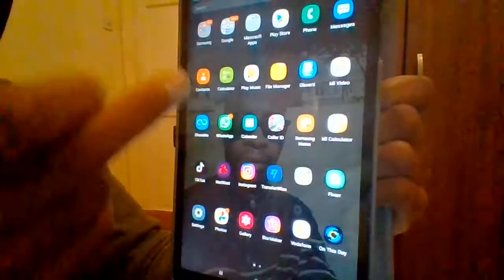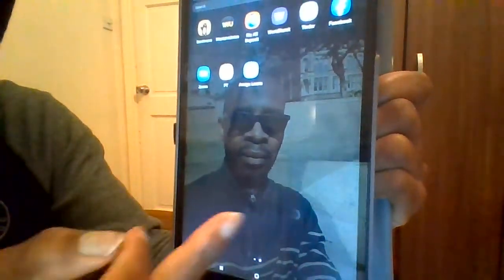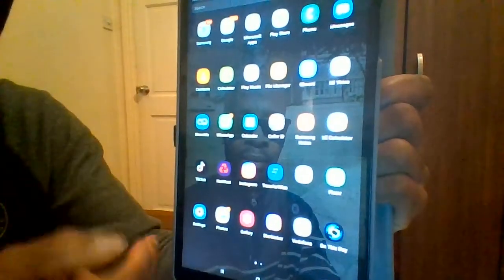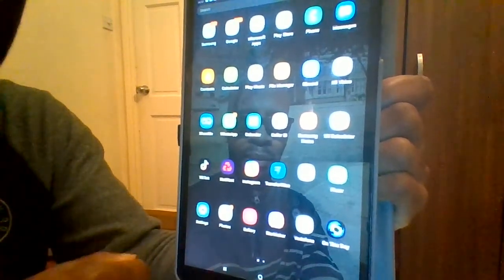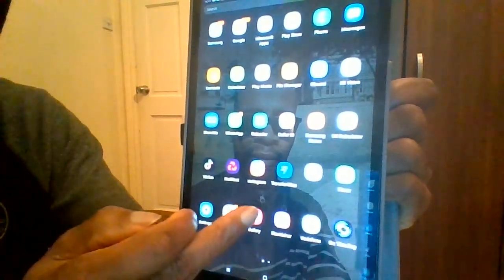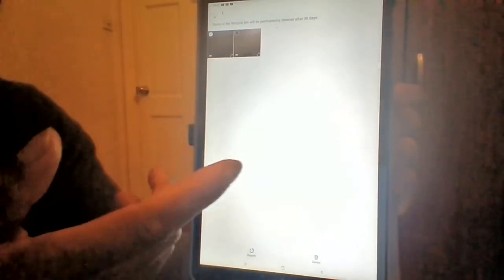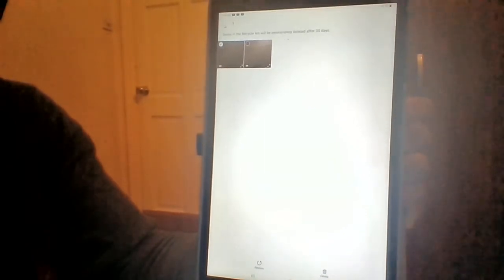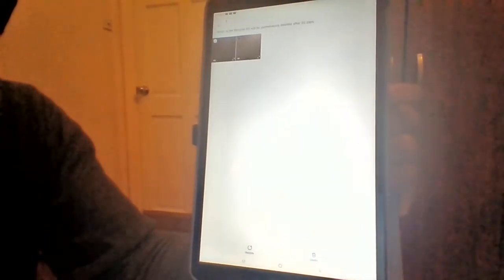Samsung Galaxy Tab A | How to Locate and Empty your Recycle Bin | easier-to-understand version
Locating and emptying your trash can or recycle bin isn't as straightforward as you'd think if you have a Samsung Galaxy Tab A. Hope this helps if you struggled like I did. This is an updated, easier-to-understand version compared to the one I made 6 months ago. I hope this helps.